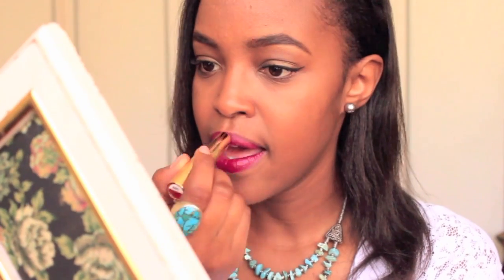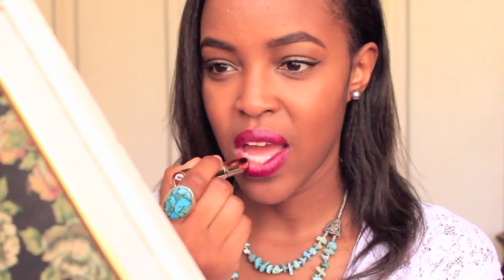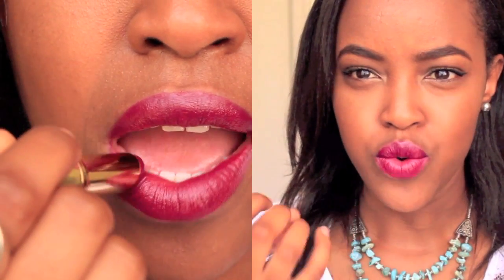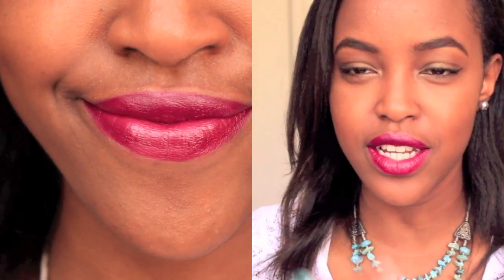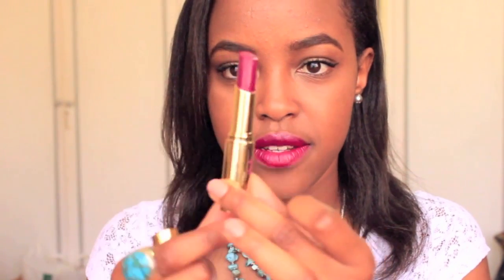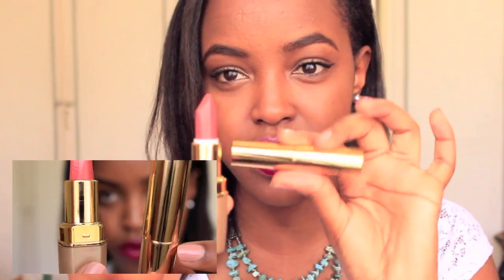Flormar Lipstick Review Deluxe Cashmere | This is Ess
Hey guys!

For my first beauty product review I featured Flormar's Deluxe Cashmere Lipstick in DC27. Watch the video to get my overall conclusion on the lippie!

Got the lipstick from Nakumatt Junction for KES950.